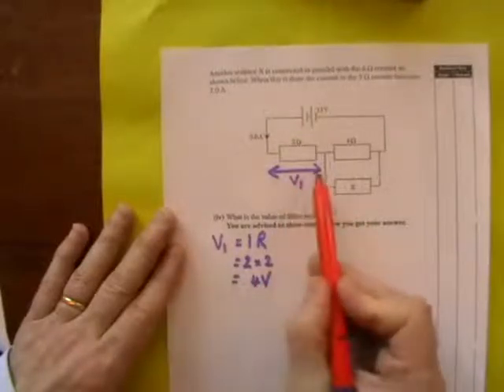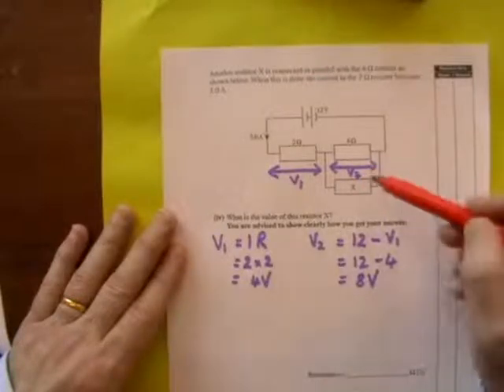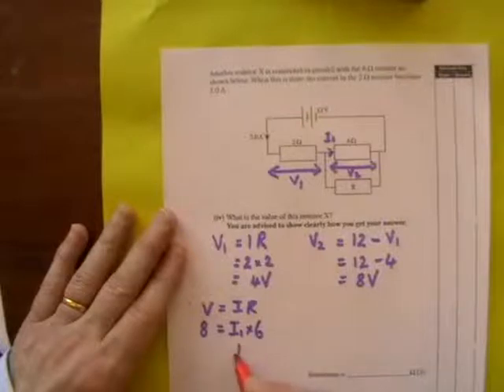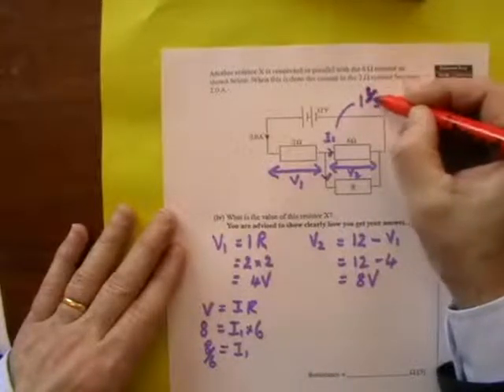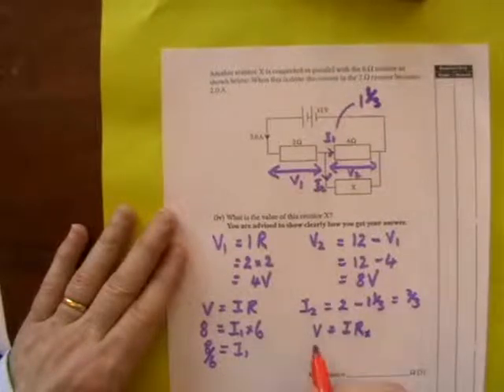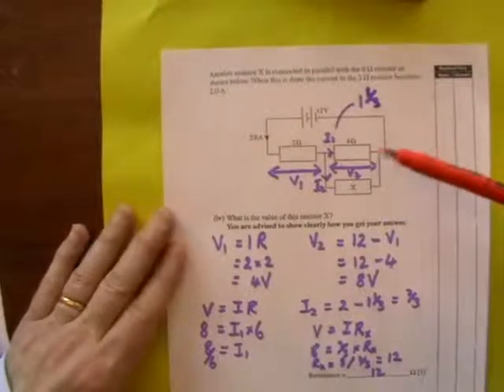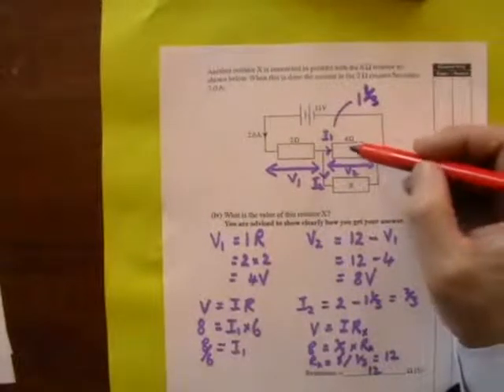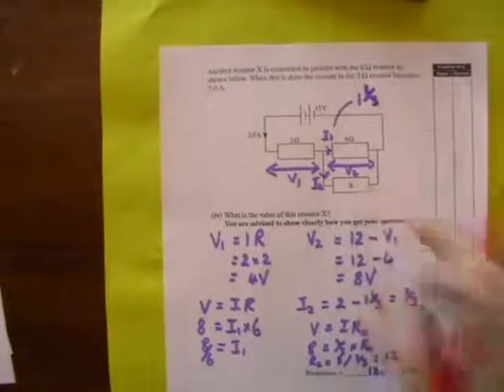GCSEphysics_Unit1_2_p.p.1B_Jun06p1_4(b)(iv).wmv